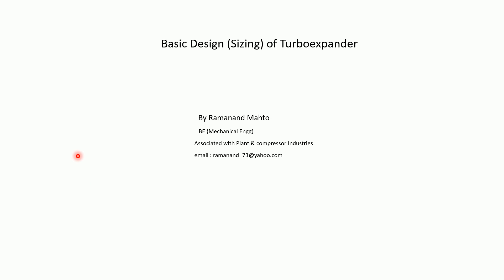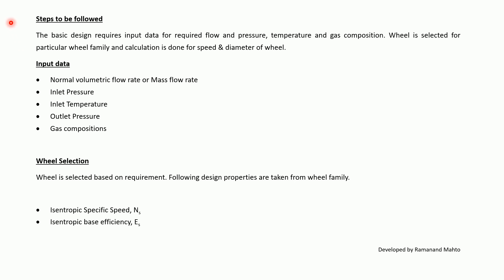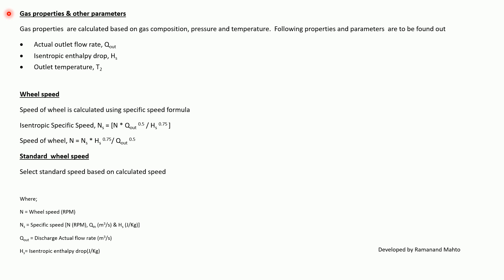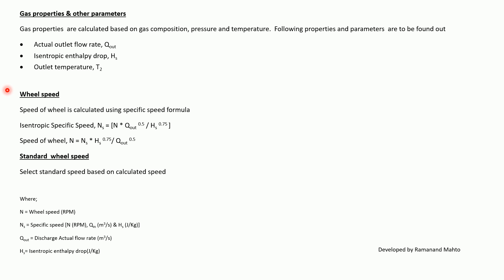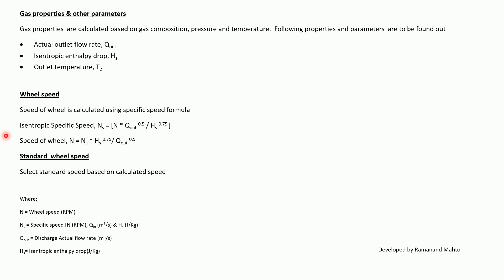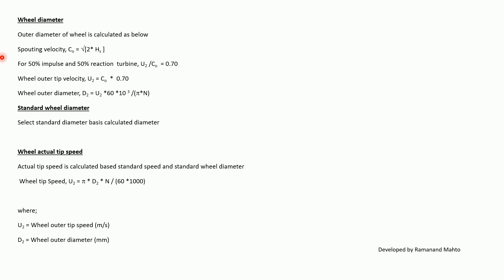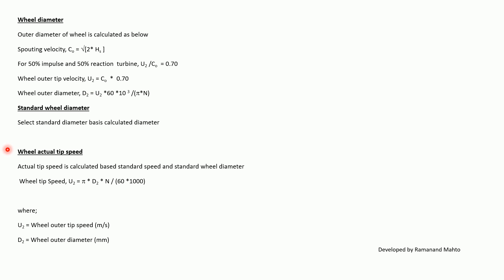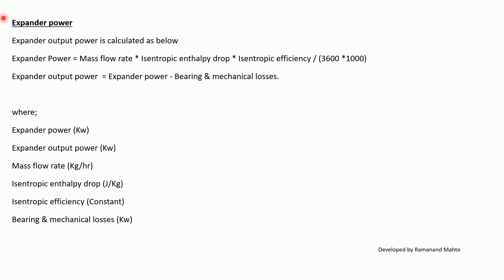Basic Design of Turboexpander